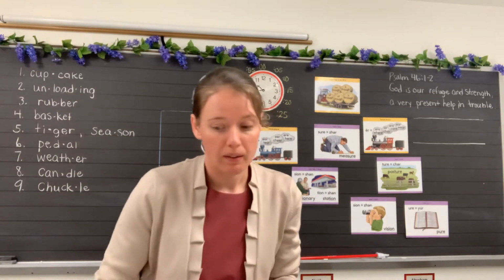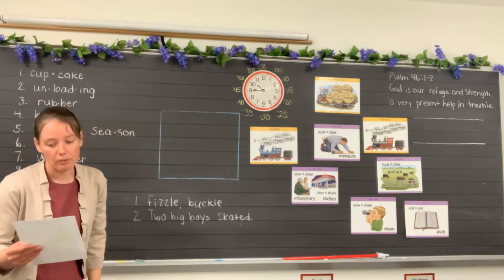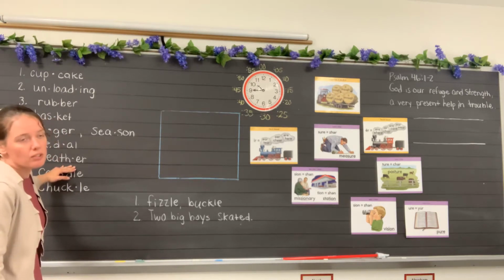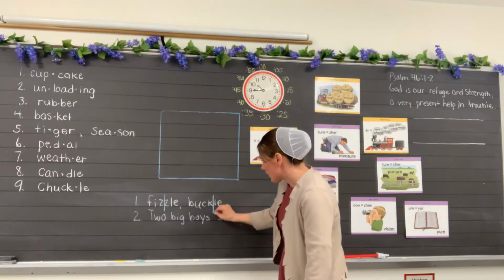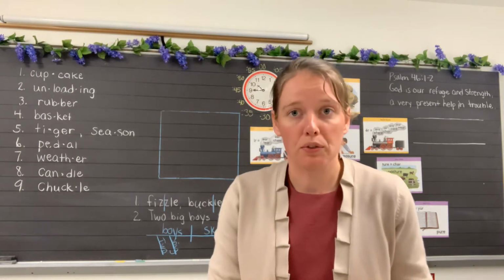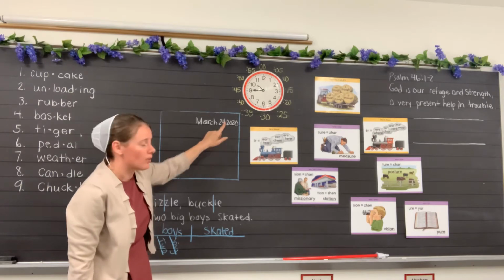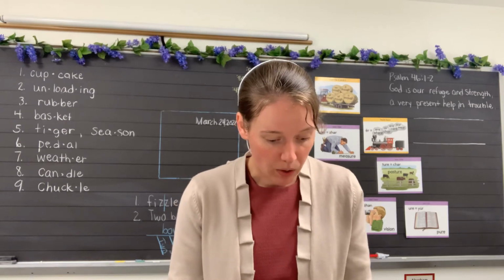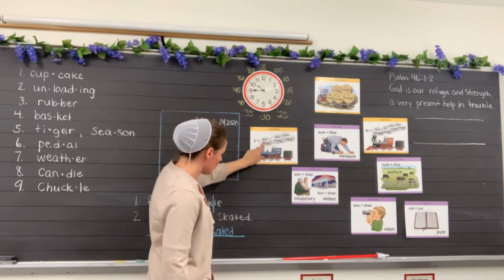3.24.20 2nd grade Language L.6